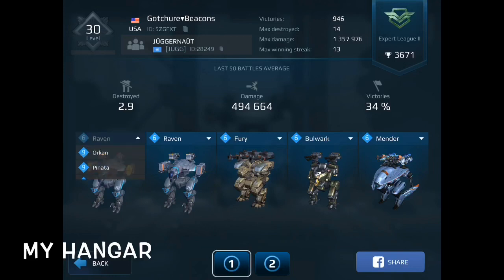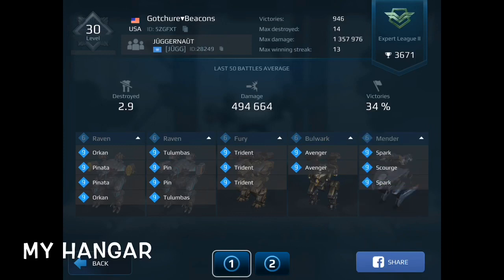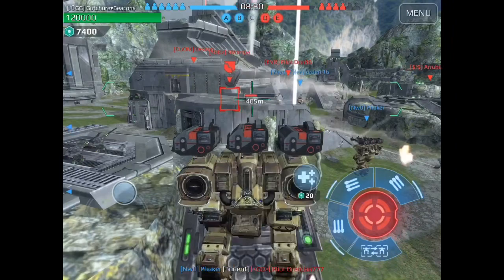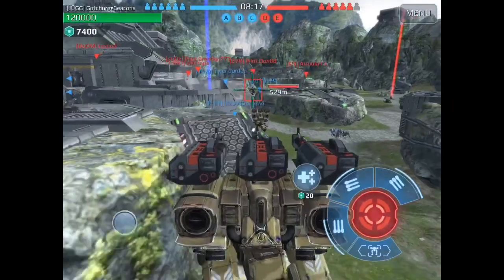War Robots Domination | When Campers Attack, Hit ‘Em Where They Ain’t, It’s Not Rocket Science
War Robots Domination - Gameplay Tutorial. Triple Feature, Expert/Masters league. When Campers Attack shows the true capabilities of long range builds when properly piloted. Hit ‘Em Where They Ain’t demonstrates the effectiveness of attacking the “soft spots” on the battlefield. It’s Not Rocket Science explains just how easy this game really is and will help to show how simply remembering the basic rules can have more impact on the outcome of the battle than all the fancy weaponry being used in the game today.